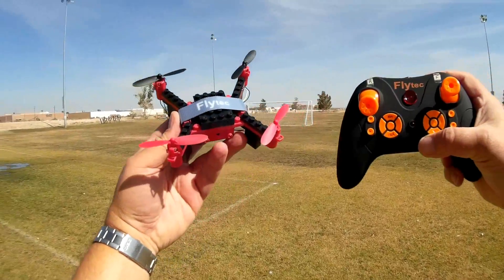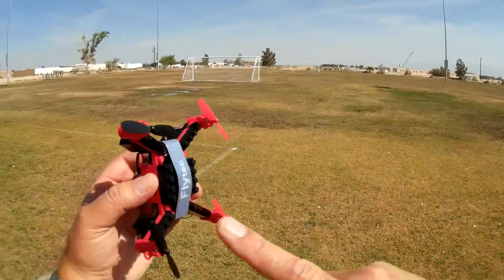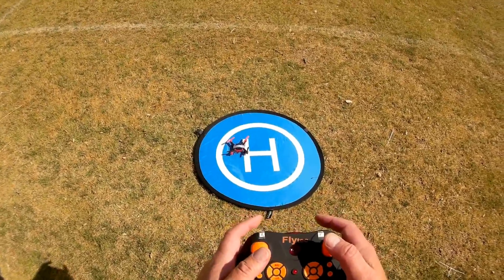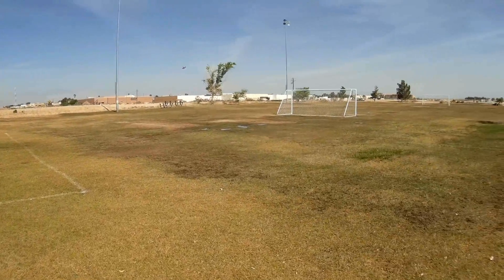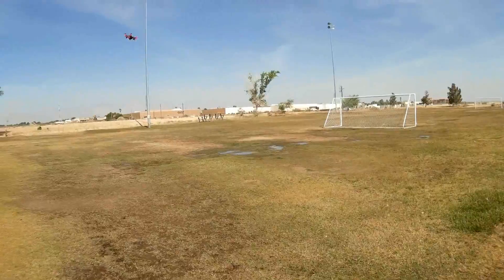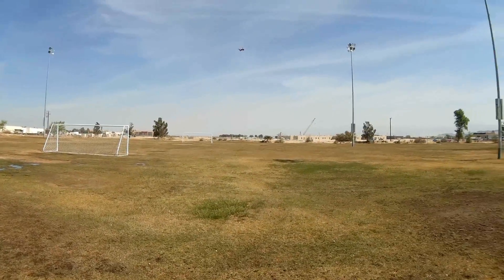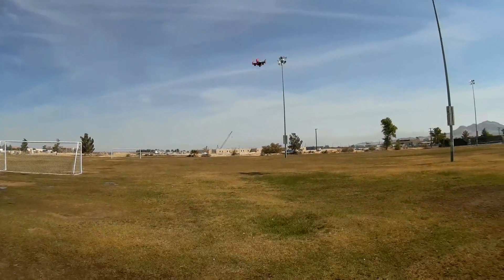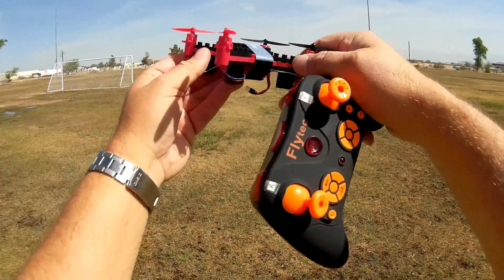Flytec T11 DIY Building Block Drone Flight Test Review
Here's a fun project for the kids. They can build a flying drone out of Lego style building blocks. And it flies great!

Pros
- Fun project for the kids. The entire structure of this drone is toy building blocks.
- Even though it's built of building blocks, it's a very good flier.  Stable in low rates, yet can be very fast, maneuverable, and sporty in high rates.  Does very good flips.
- Includes headless mode and one key return.

Cons
- Most of the blocks hold well together in flight.  The exception is the blocks used to make the landing gear.  They come off somewhat easy in landings.  It might be a good idea to glue the landing gear blocks to keep them attached to the quadcopter.  The other blocks are held fine, and do not need gluing.
- Battery swap requires removing the velcro strap, and removing four cross blocks above the battery.  If flying at home, recommend recharging it in place while leaving it in the quadcopter (let it cool down first for 15 minutes before recharging).

MUSIC LICENSE
"Awel" by stefsax